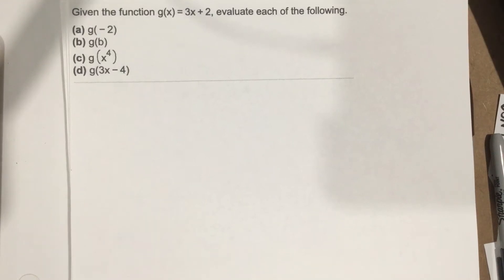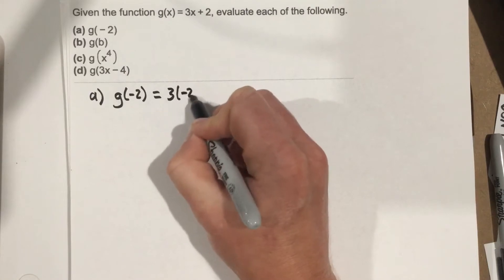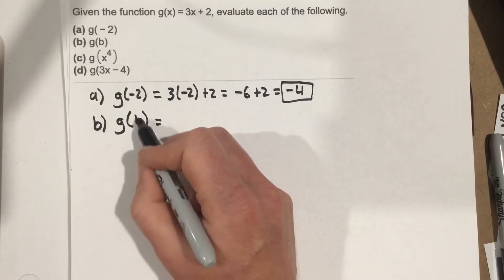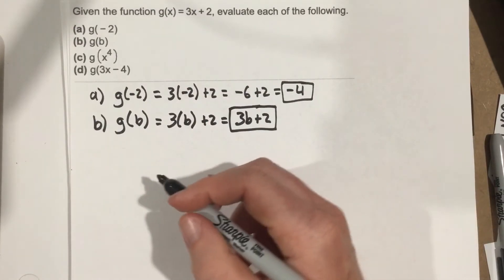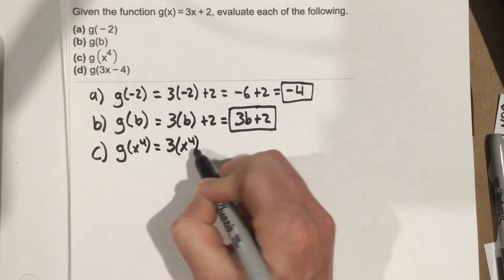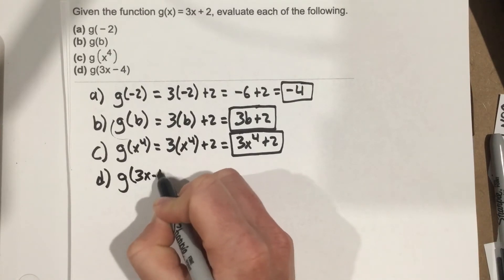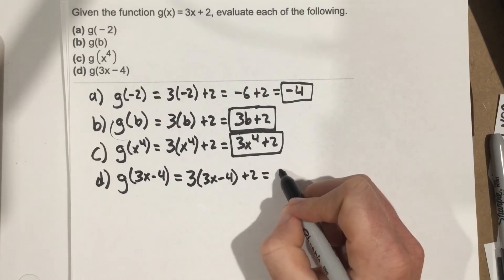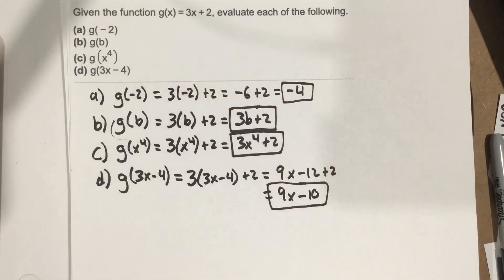5.1 - Problem #5 (Precalculus)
Combing Functions